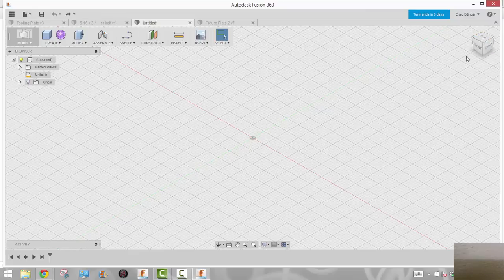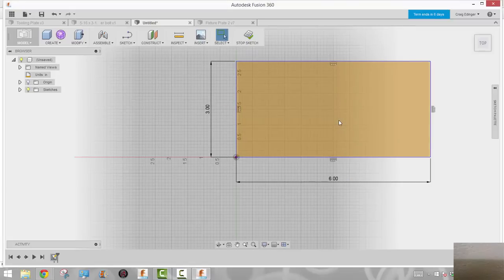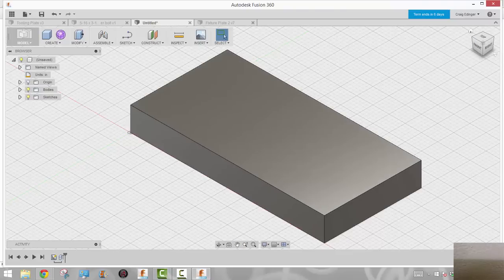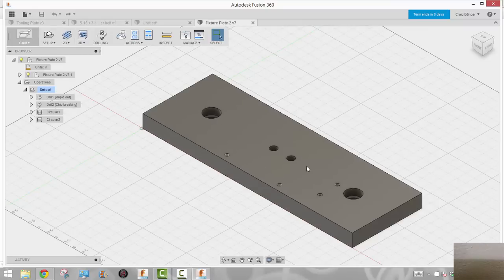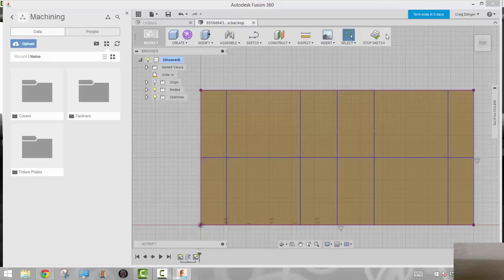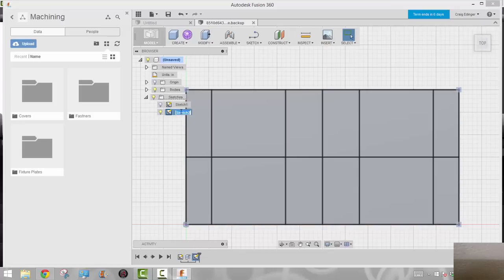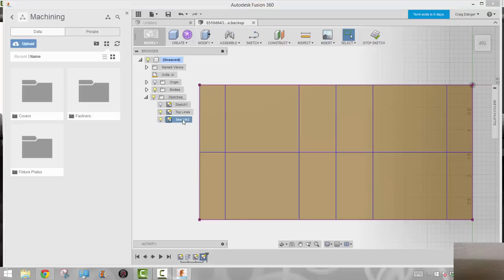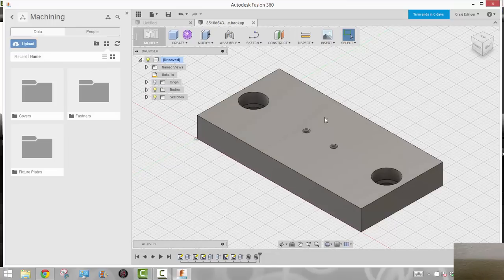Making a Fixture Plate Part 1 - CAD in Fusion 360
In this video I draw my CNC Mill fixture plate in Fusion 360.  This video covers basic drawing and modeling in Fusion 360 like the line, rectangle, circle and offset command.  It also covers creating new sketch layers and turning the layers on and off. It covers basic modeling including press pull and threading.